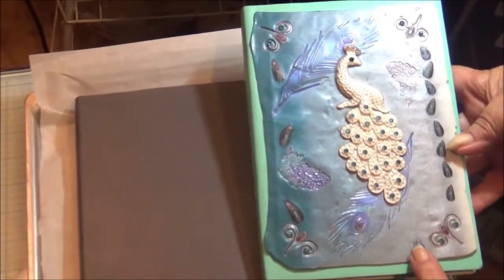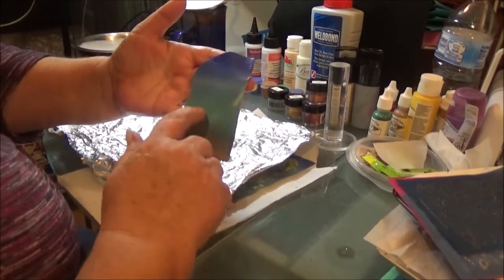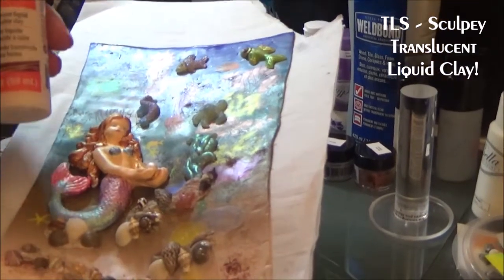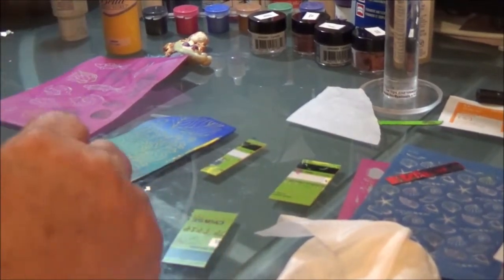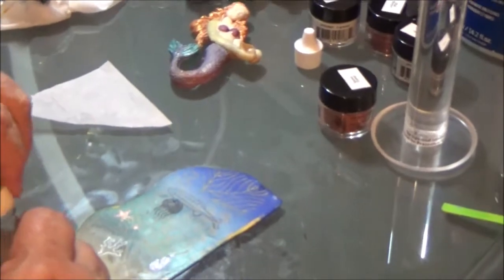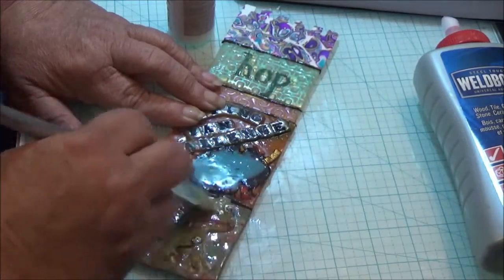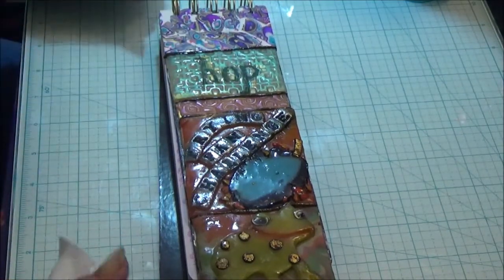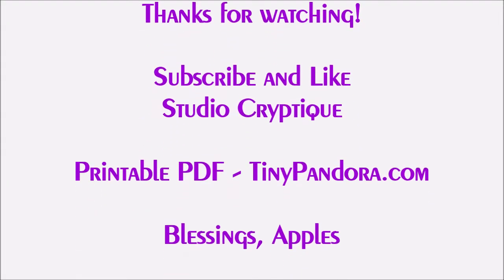Journal Cover Basics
Studio Cryptique is the talent development/production company Studio Cryptique selects 12 artists per year to be on the Be Seen-Be Known Team. As a BSBK artists, our team designs their own projects, film their process and create a free printable PDF available